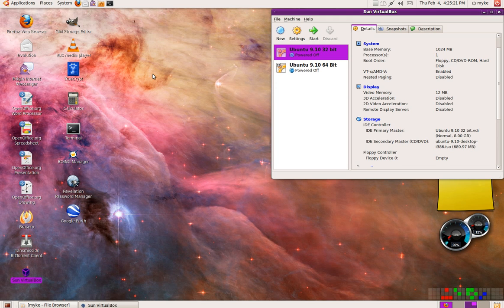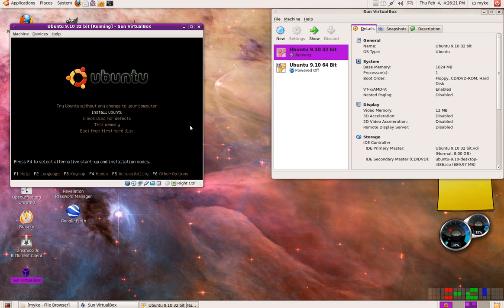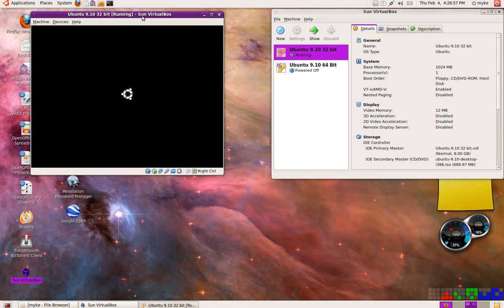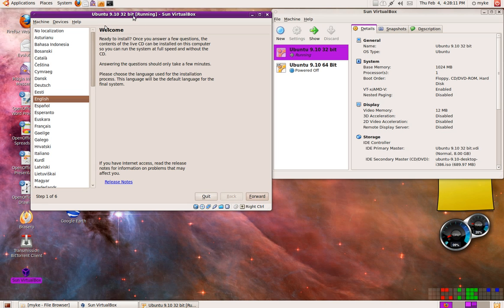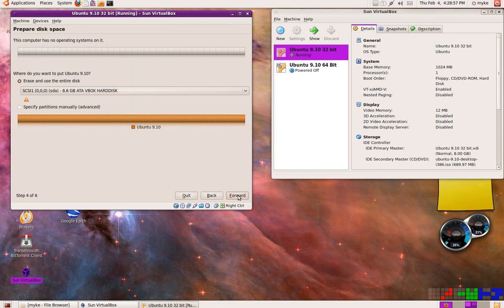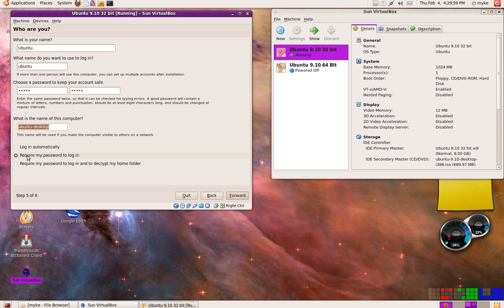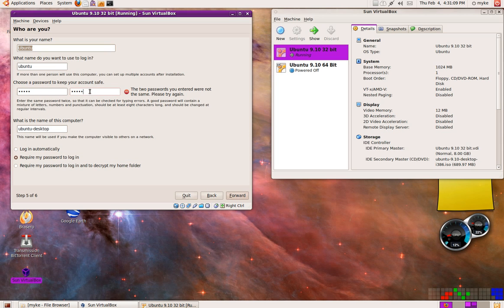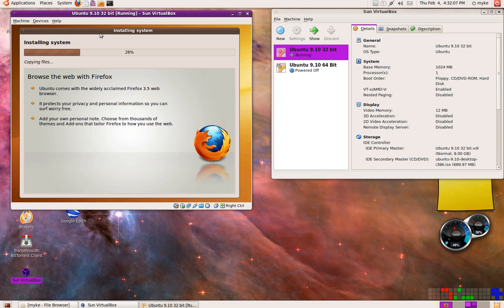Installing Ubuntu 9.10 on your Computer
Short video describing how to install Ubuntu 9.10 on your computer, using the CD that was burned in a previous video.